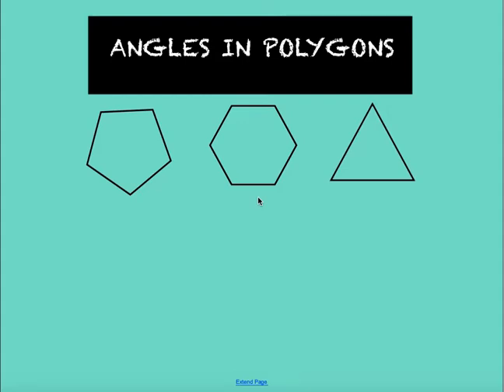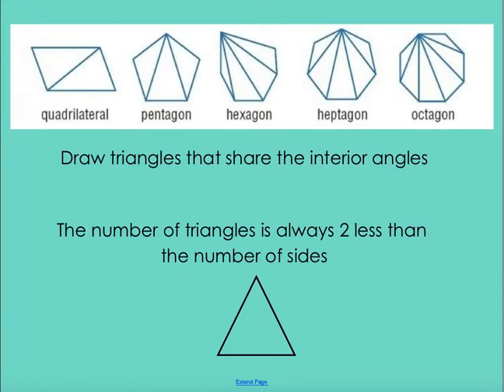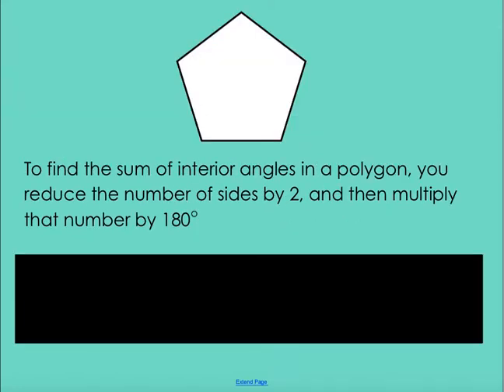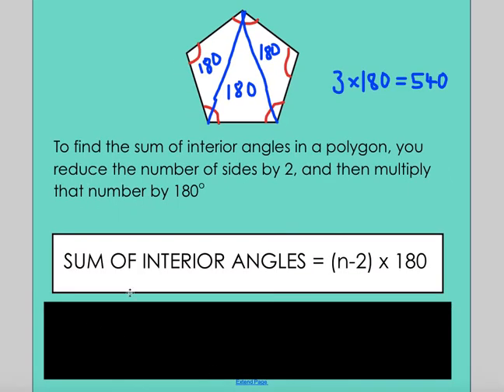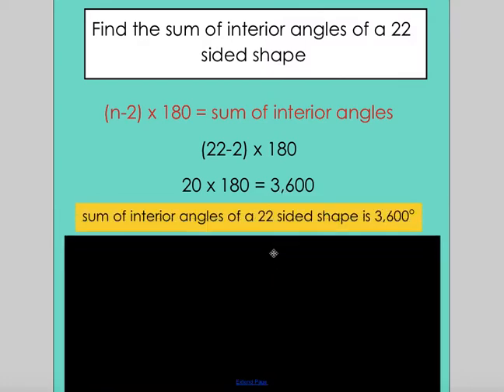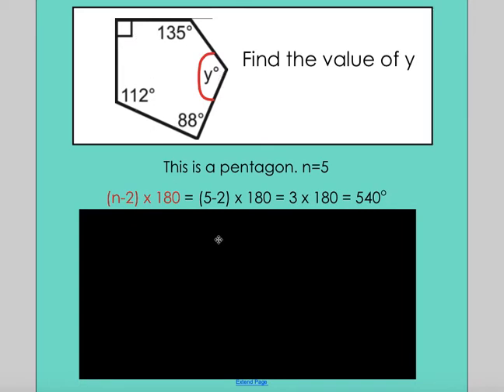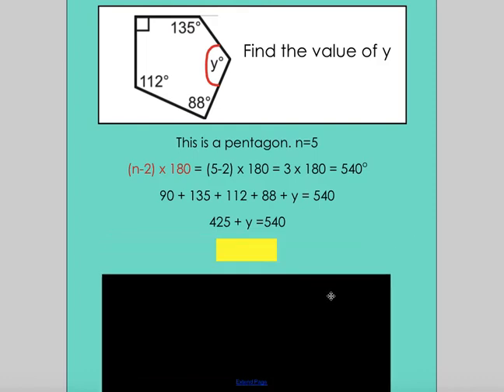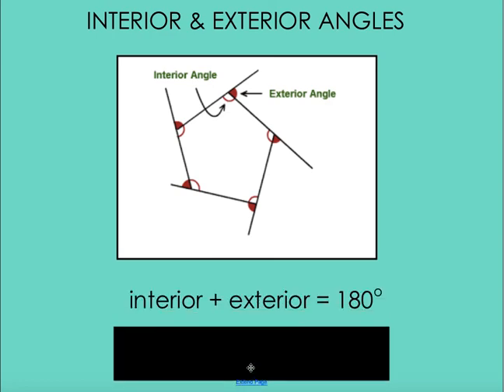Angles In Polygons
Review of how to calculate the sum of interior angles in polygons